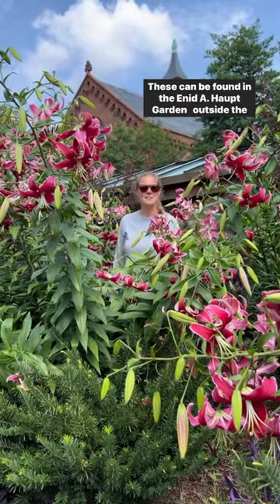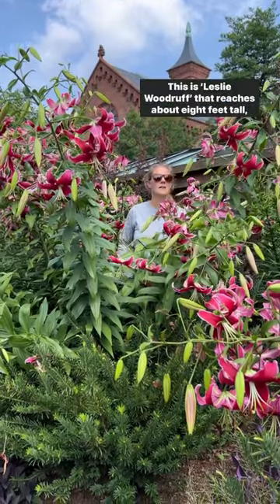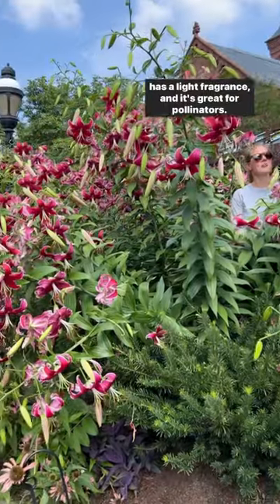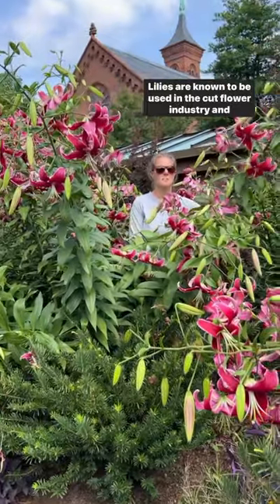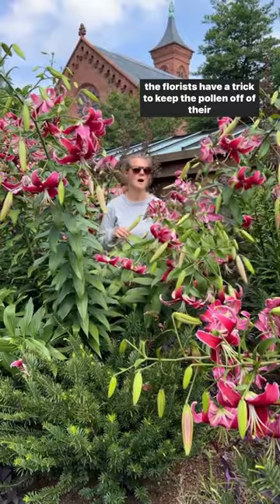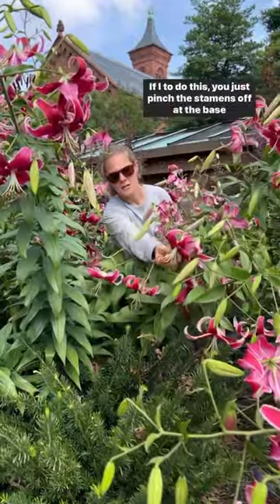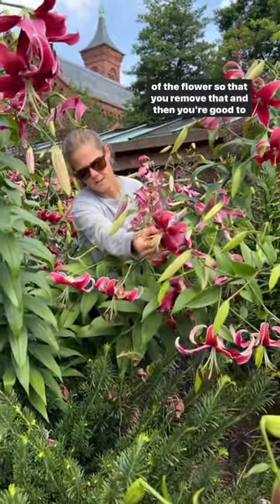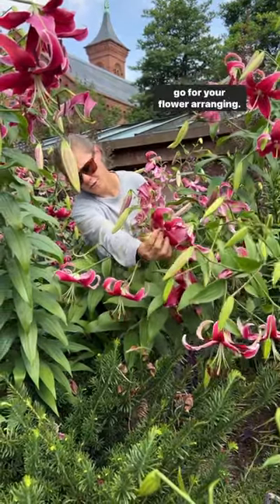🌸: Lilium ‘Leslie Woodruff’